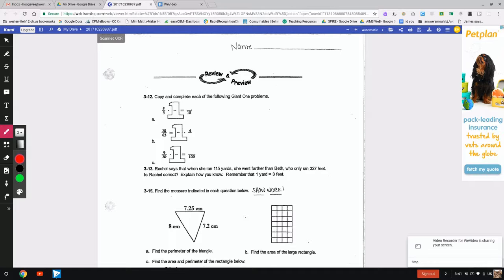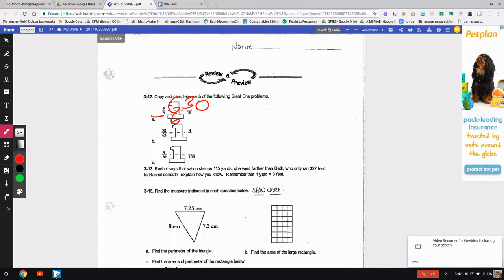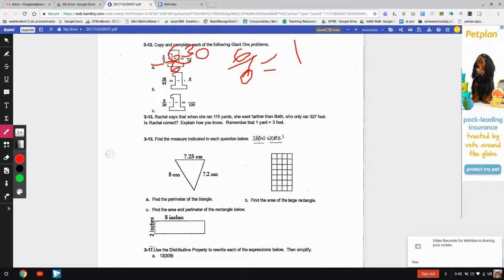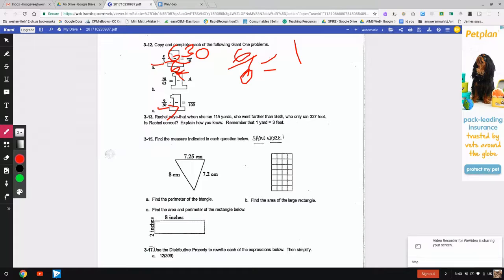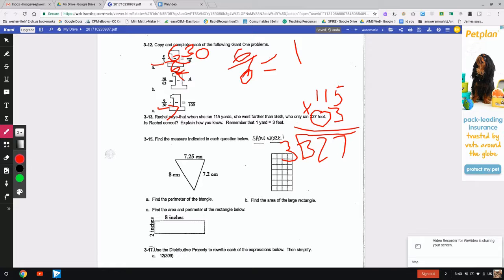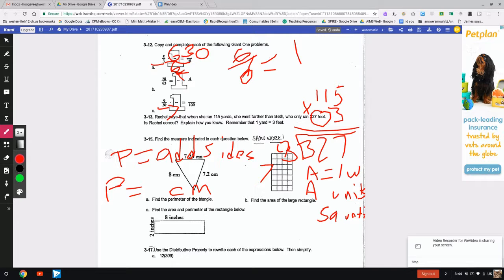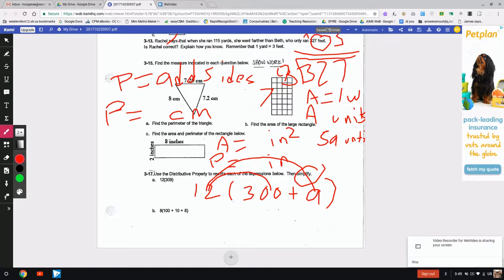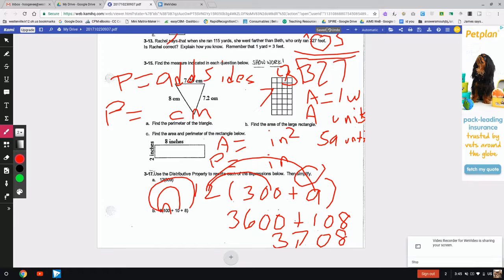Review & Preview 3-12 - 3-17